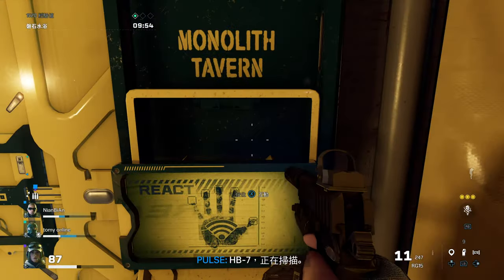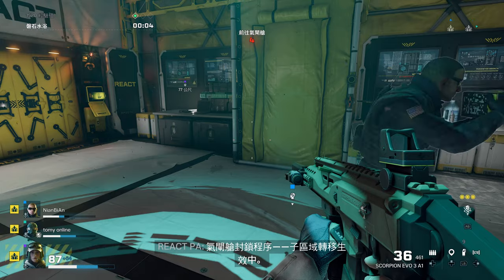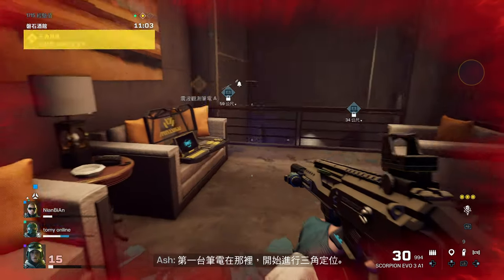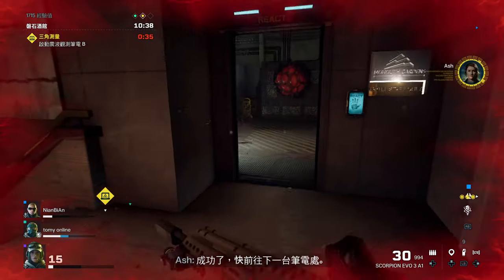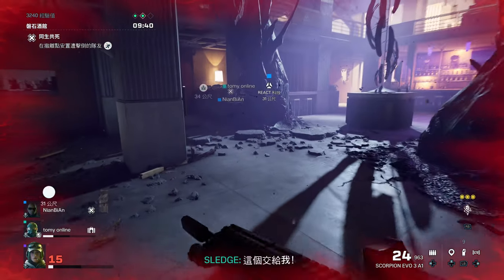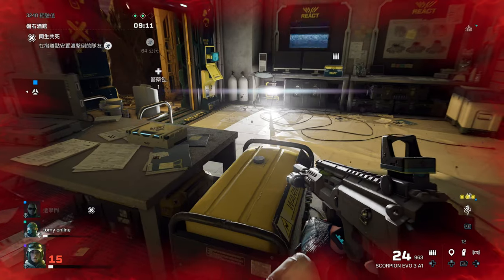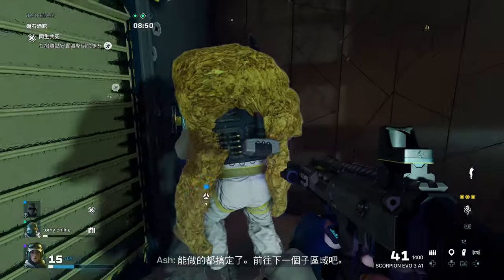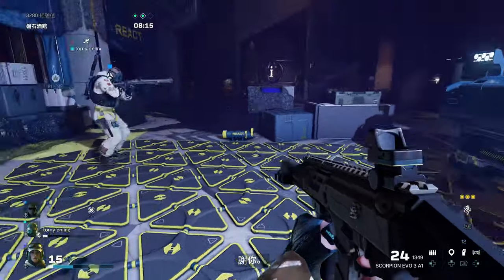「虹彩六號：撤離禁區」第一把快速匹配 XSX/PC跨平台聯機 XGP白嫖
Grand Theft Auto V | Grand Theft Auto 5 | GTA 5｜GTA V | 4k 60fps gameplay [4K 60]
本作已於2013年發售
喜歡的話不妨「+訂閲」「+點贊」哦~

CPU：Core i7 9700KF 8核心全核4.6GHz 1.2V電壓
内存：芝奇皇家戟 DDR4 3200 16GBX2 CL16
主板：華碩ROG z390i
硬盤：三星970 PRO 512GB & PM9A1 1TB
顯卡：GTX1080 FOUNDERS EDITION
RTX2070 SUPER FOUNDERS EDITION
顯示器：DELL U2718Q 4K
筆電：DELL XPS 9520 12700H 3050Ti
主機：XBOX SERIES X
手柄：XBOXONE ELITE 白色特別版精英手柄
手機：三星Galaxy Z Flip4

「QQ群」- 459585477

- 粉絲福利 -